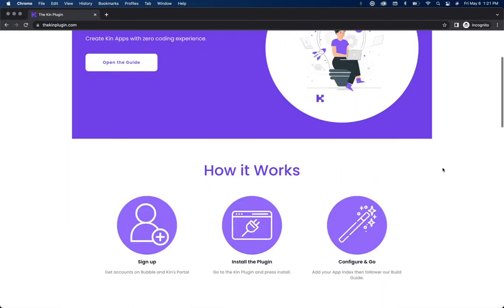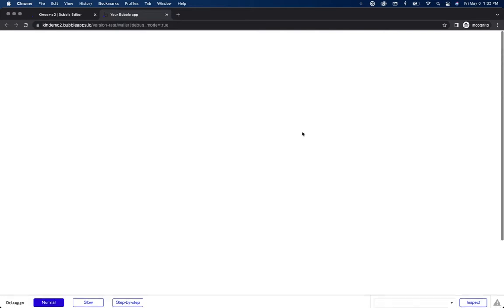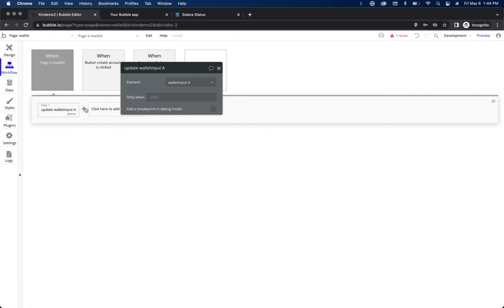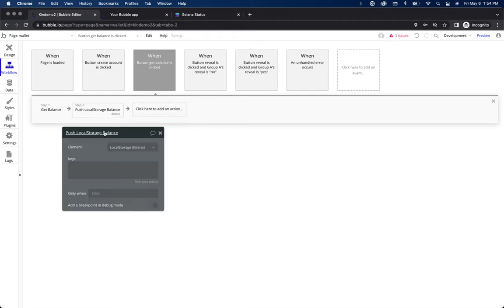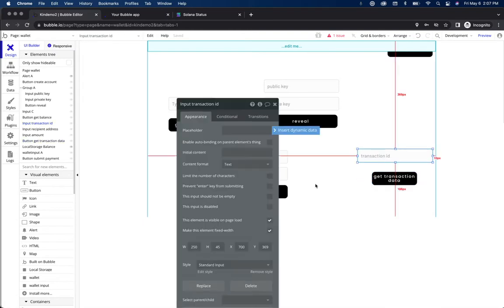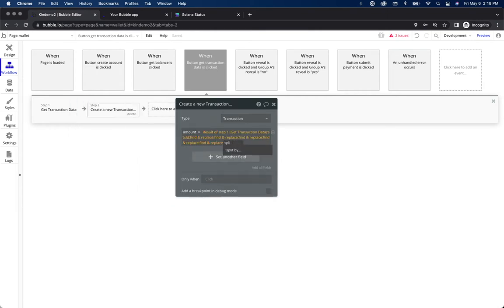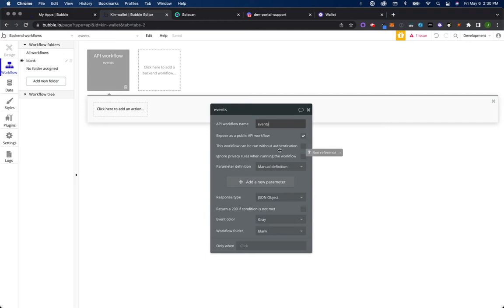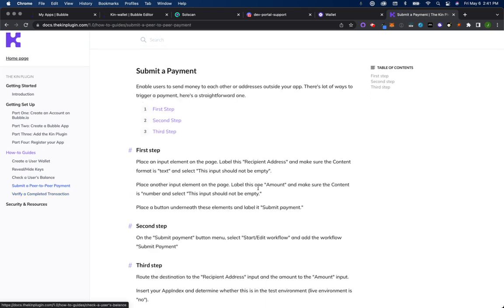Kin No Code Bubble Plugin Tutorial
Learn how to create an account, reveal and hide private keys, get balance, send a transaction, and pull transaction data and setup webhooks.